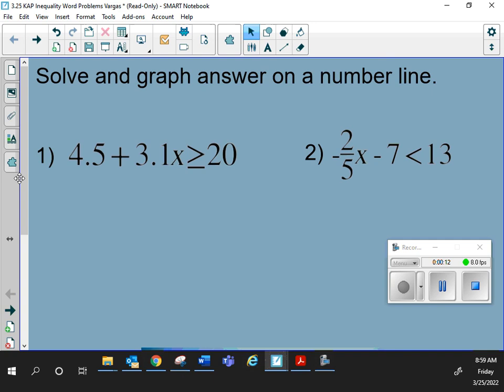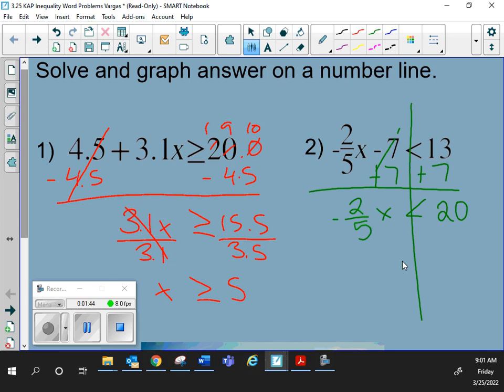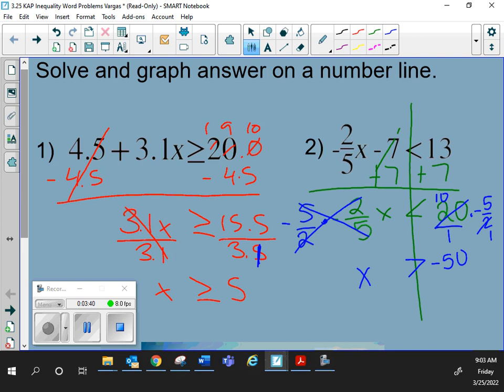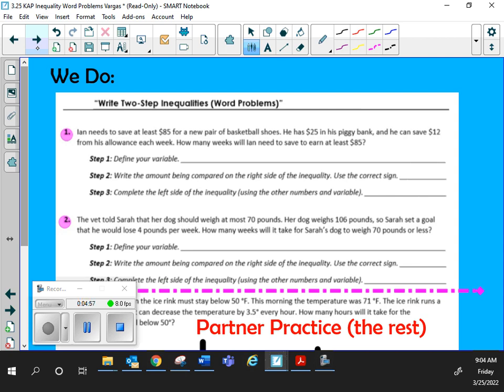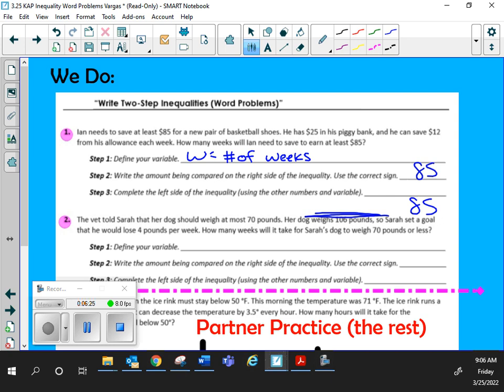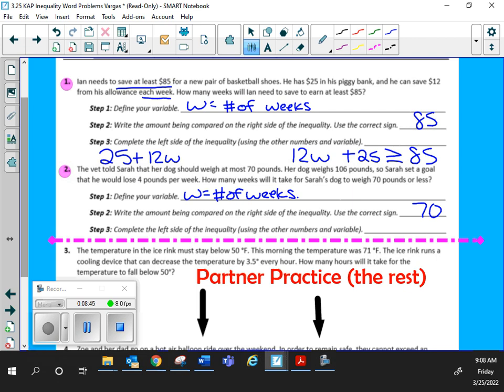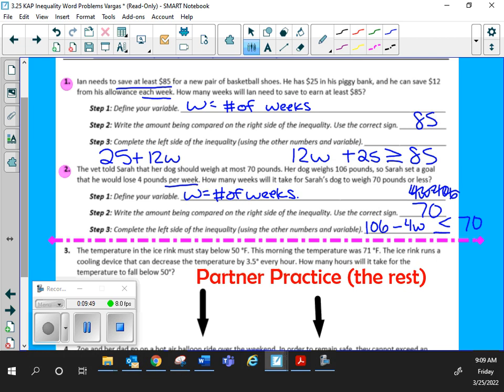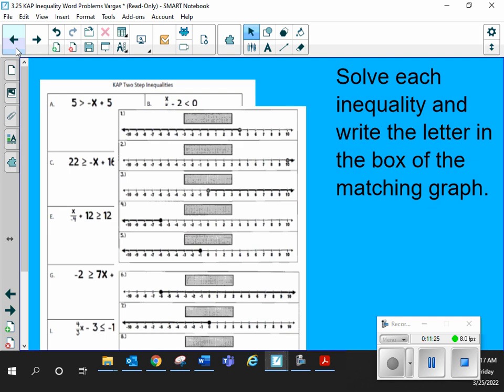3.25 KAP Writing Inequalities and Practice